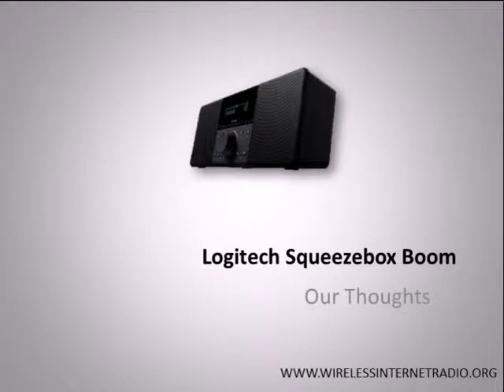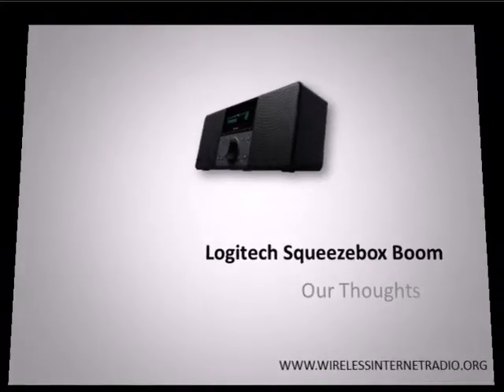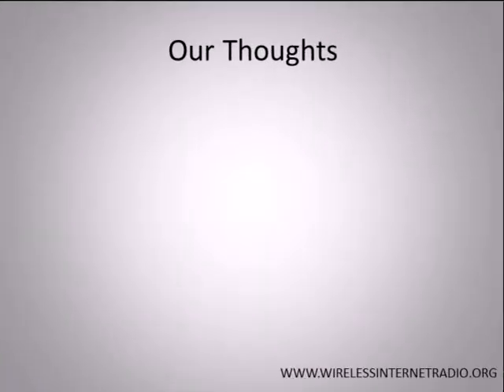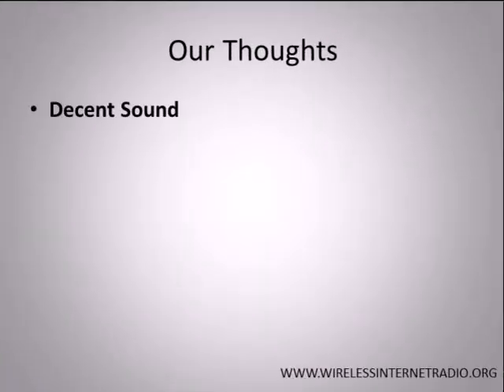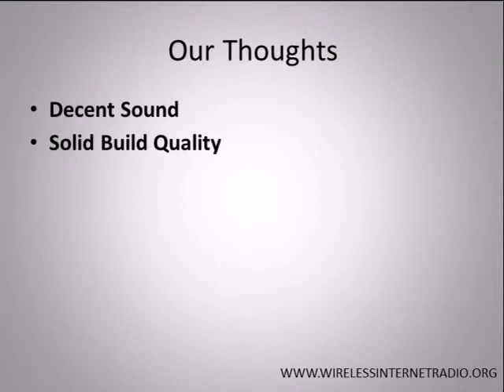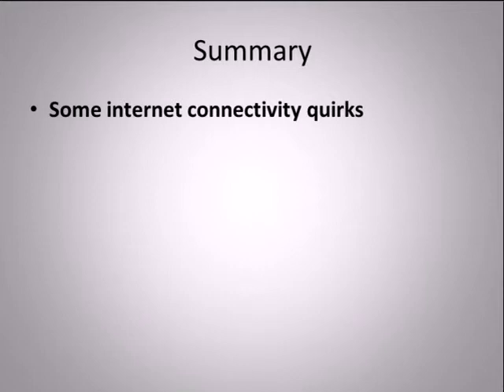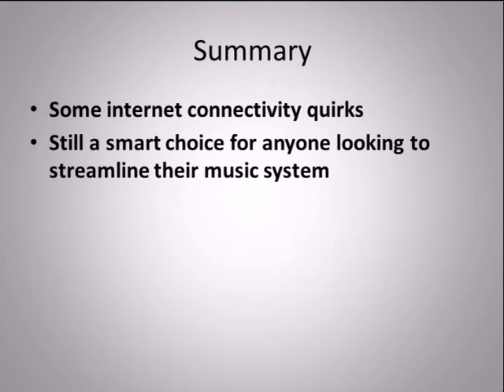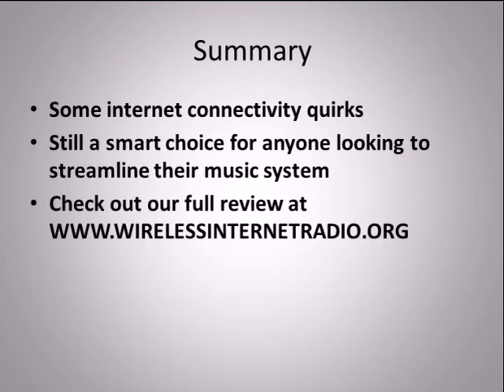Our Thoughts on the Logitech Squeezebox Boom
The Logitech Squeezebox Boom All-in-One music player is marketed as a solution for anyone looking to stream internet radio stations.